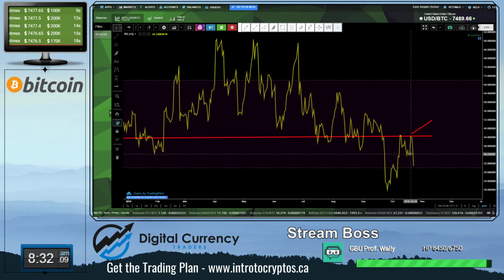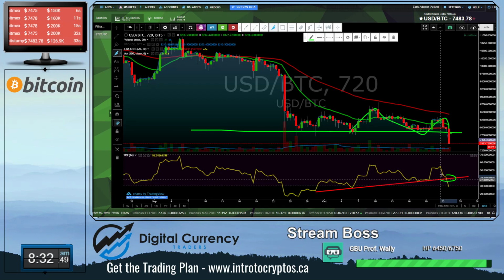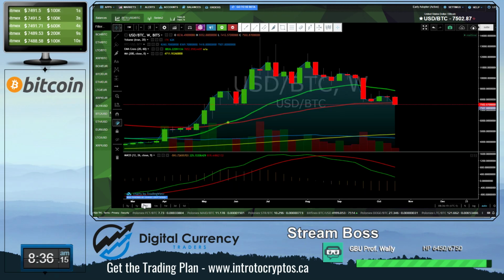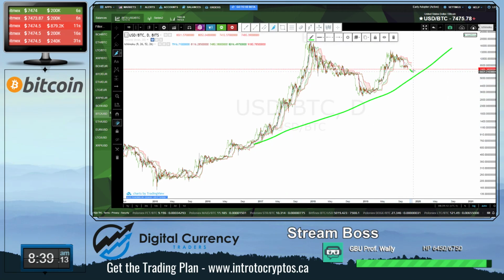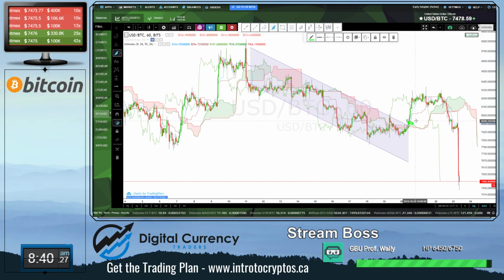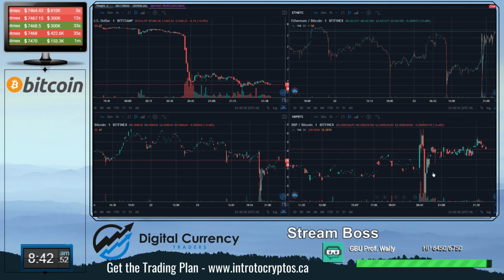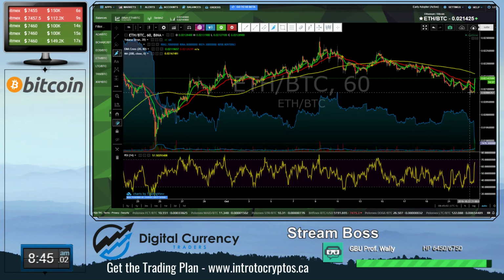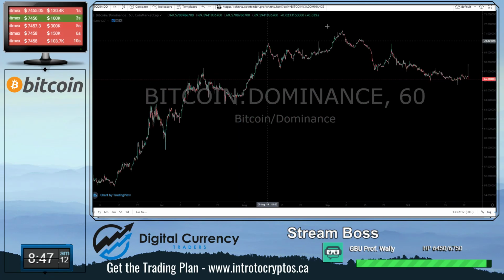HOW DEEP is the DUMP? Let's take a measurement.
October 23 2019 Bitcoin technical analysis.  Bearish under the range?

 RSI, On Balance Volume, MACD, Ichimoku Cloud and now including Bollinger Bands

Let's review bitcoin price today and compare our four indicators across the time frames from weekly down to hourly.

Practical BitMEX Trading Guide - daily TA for Bitcoin, Litecoin, Ethereum, Cardano, Tron, Ripple and EOS, oh and Bitcoin Cash.

Tip the channel in crypto!

Serious about the potential of Bitcoin and Cryptocurrencies?
Sign up for more training. Get the full PRO Crypto ALERTS package!

Access our Crypto ALERTS:  Trading Plan, Signals and Mentors
My Trade Group : INCLUDED with Alerts Package Subscription

Keep current on 200+ Cryptos in minutes per day!
Clear Crypto Trading Signals, proven trading plan, and mentors to guide you.

Take our Three Weeks to Mastery, step-by-step guided learning course with daily lessons and quizzes that teaches a complete trading approach.